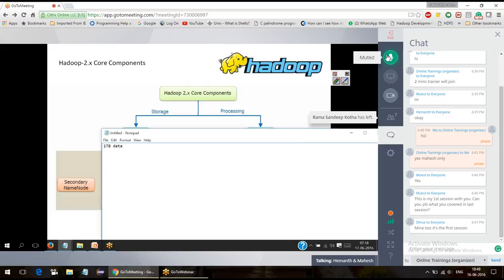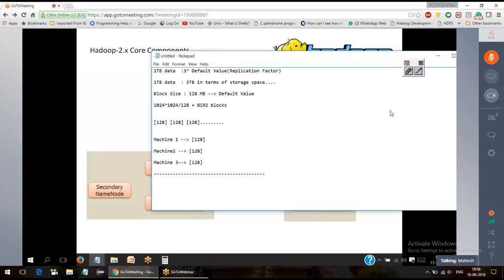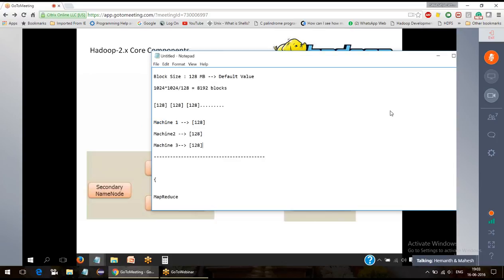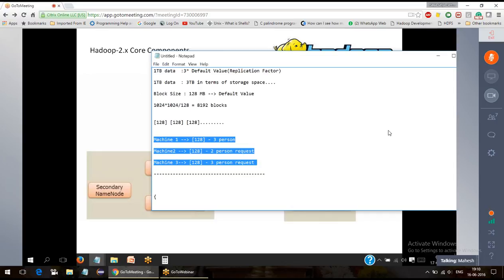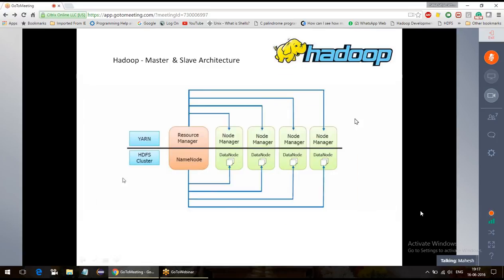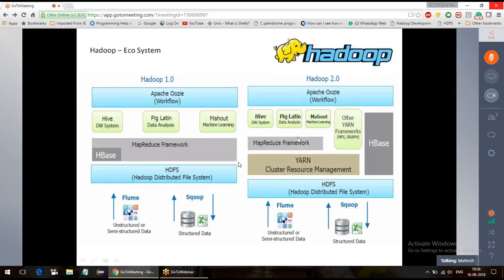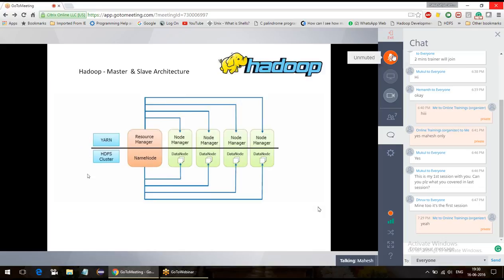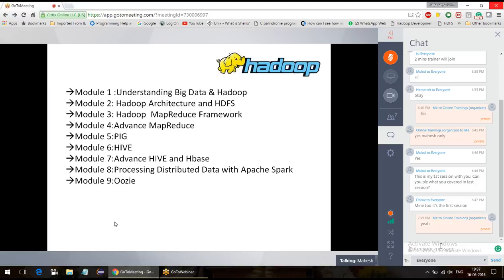Dream TO Learn Code